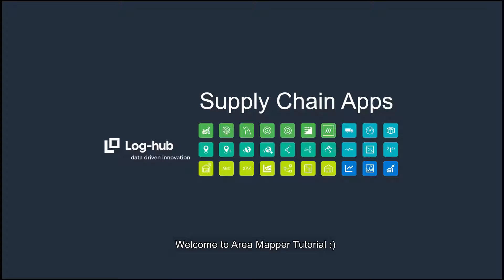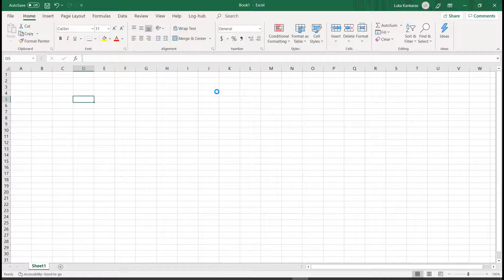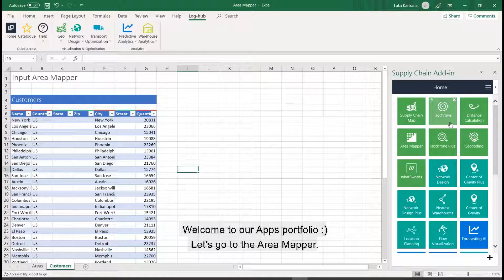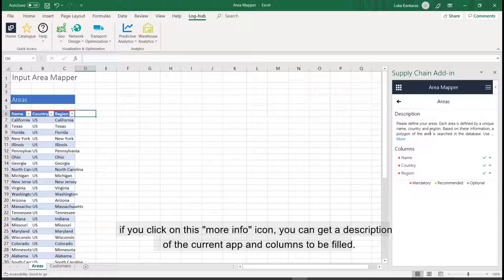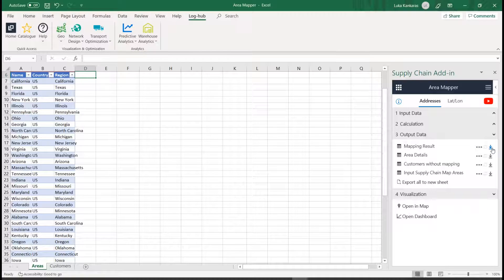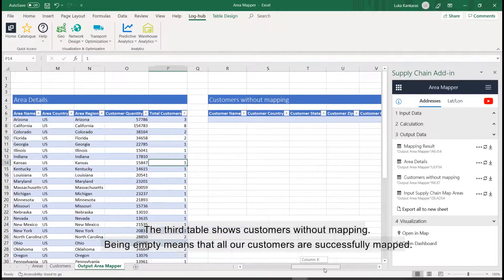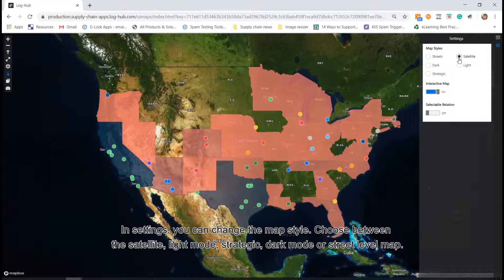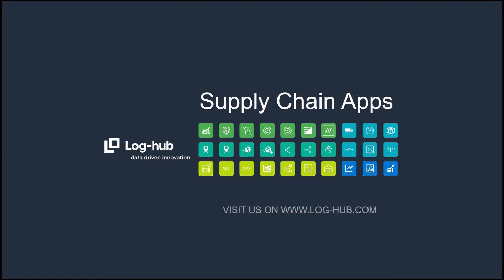Log hub Area Mapper Tutorial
A retailer in North America wants to optimize its distribution channel. The goal is to get full visibility of sales areas to better understand customer distribution across those regions and as a result, identify changes in demand and potential opportunities.
The main questions to be answered are: Which customer belongs to which area? How much revenue the company generates in each area? What are the most productive areas?